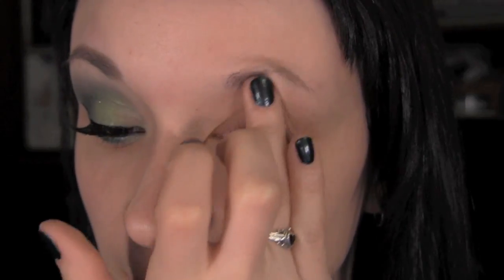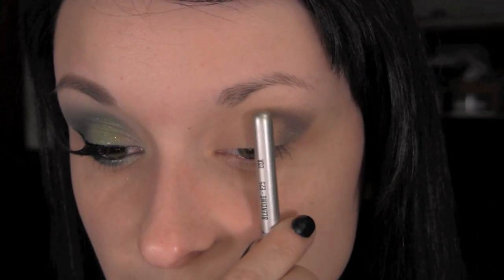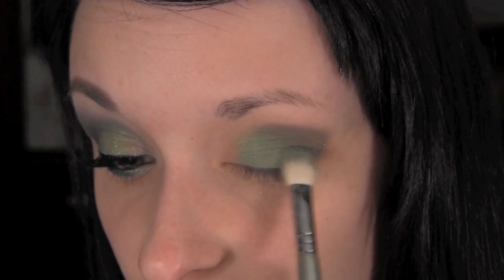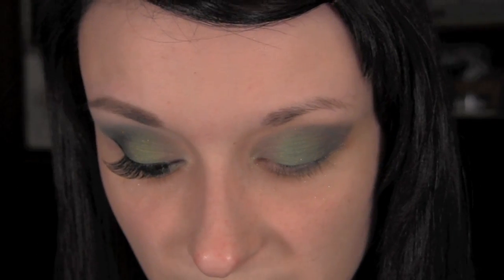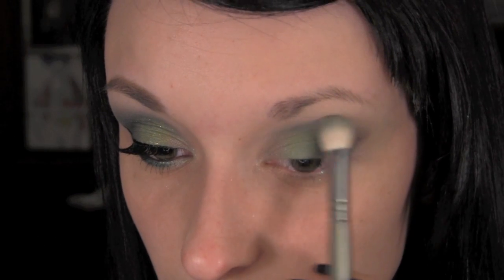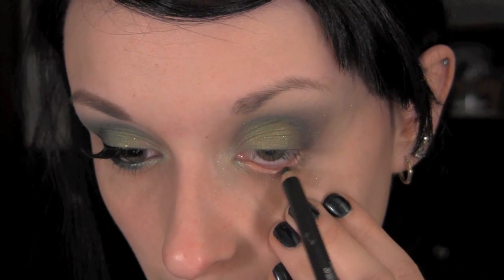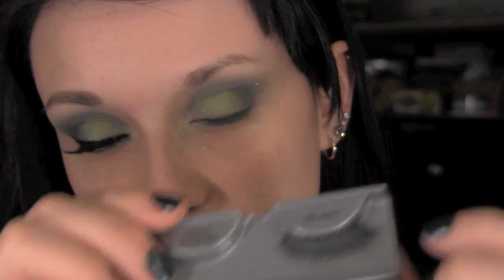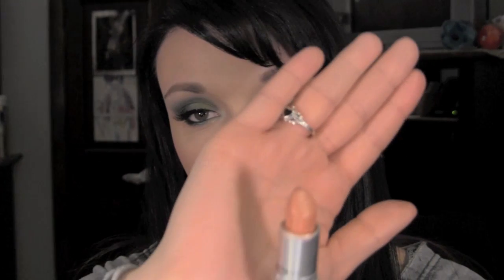Shamrocks & Gold Makeup Tutorial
Check out my blog for a full list of products used